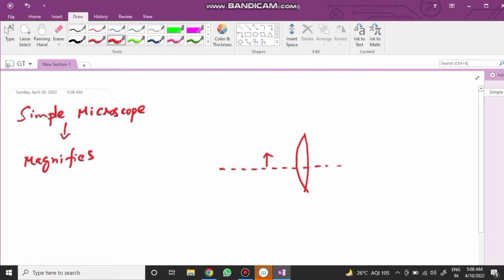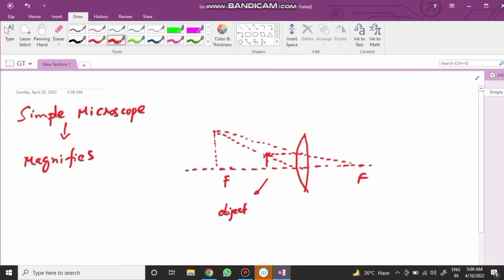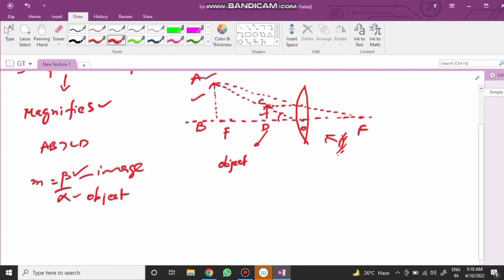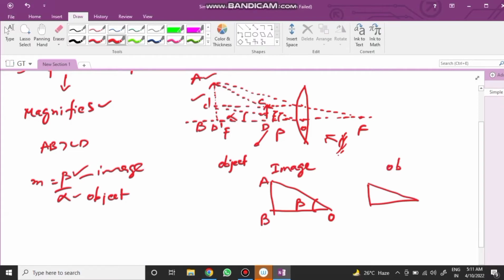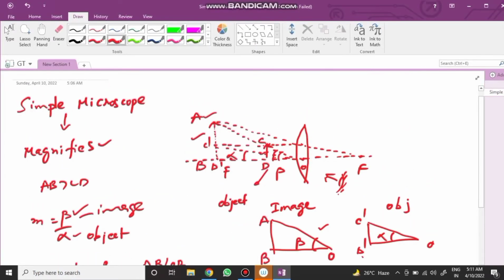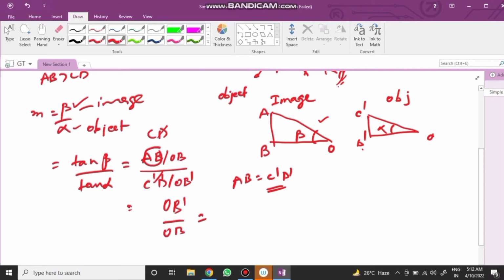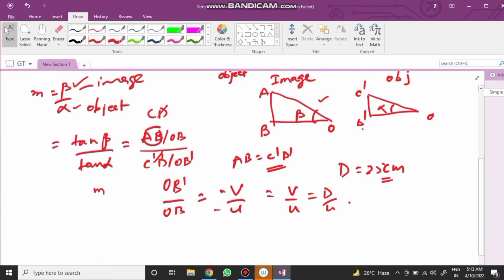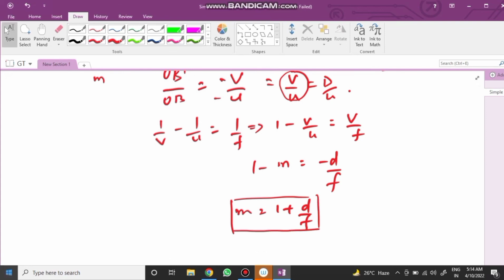magnification of simple microscope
working of simple microscope
maginification of simple microscope
angular magnification
magnification by compound microscope simple microscope

N.Sreekanth
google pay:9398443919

if you like my videos and they in anyway providing you quality you are'nt getting in your coaching,please if you can contribute a small amount